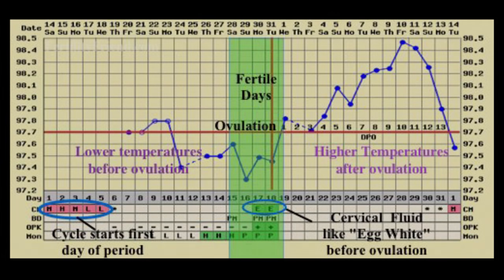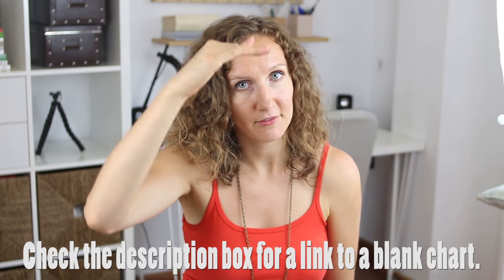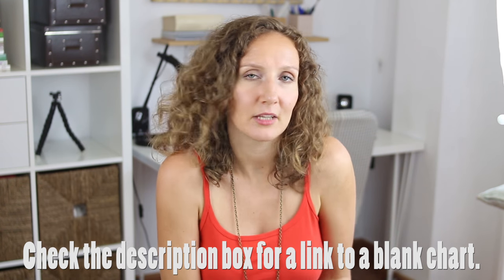Prevent Pregnancy Naturally with Fertility Awareness Method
This is Part 3 of the Birth Control Series and in today's video I'm sharing with you the natural birth control method that convinced me to get off the birth control pill 4 years ago. It's free, safe, and extremely reliable. All you need is communication with your partner and a little bit of discipline. And you know what they say? That when you know you can't get something, you want it even more! :-) This method is great for keeping that fire burning in any relationship. Any questions, let me know! And if you find this video helpful, I'd really appreciate it if you shared it with your girlfriends, family members, or wives. There isn't enough awareness about natural birth control methods and I really need your help to spread the word. Thank you!

Read this book before trying this method (you really need to understand it thoroughly, birth control is no joke)
Here's a free blank fertility chart that you can use to track your temperatures and cervical mucus

And please remember that I'm not a doctor. I'm simply another human being like you who is sharing her learnings, so do your own research and be responsible with your choices.

Simply yours,
Vita xx